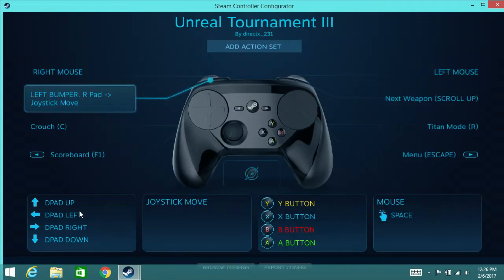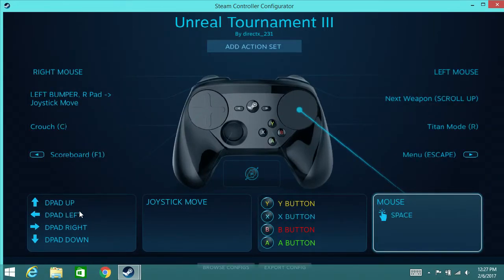MASTERED THE STEAM CONTROLLER FOR FPS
Try it out for yourself and spread the word!